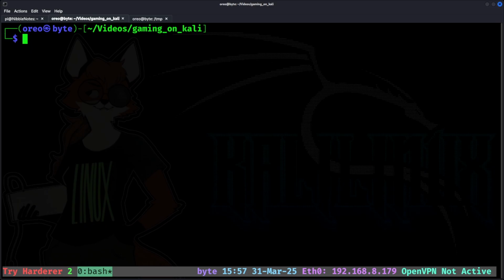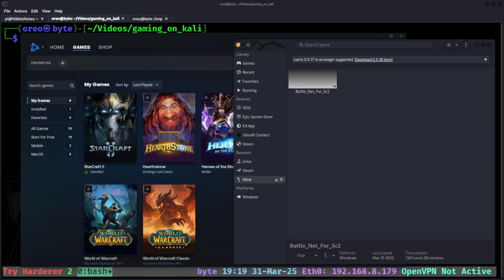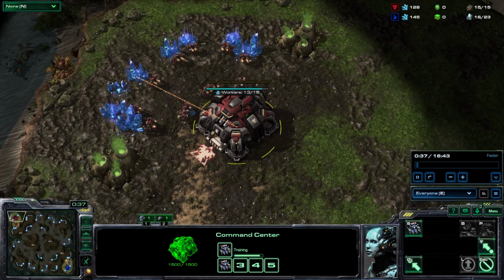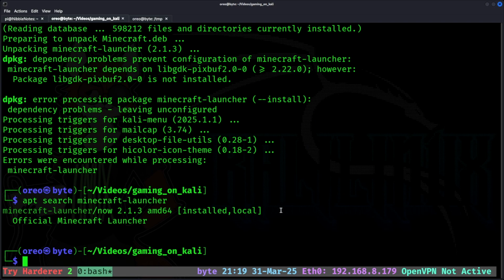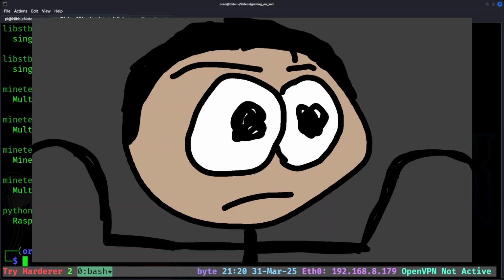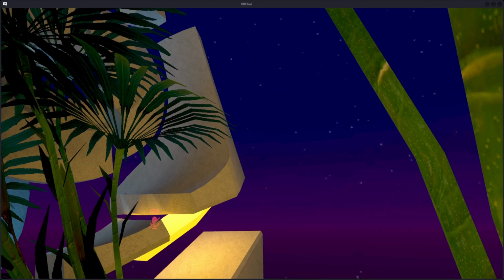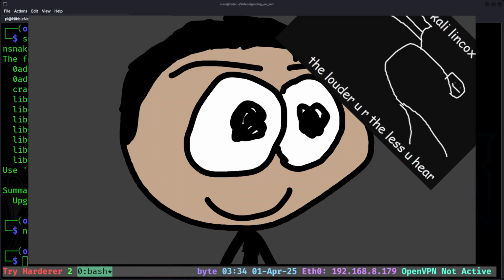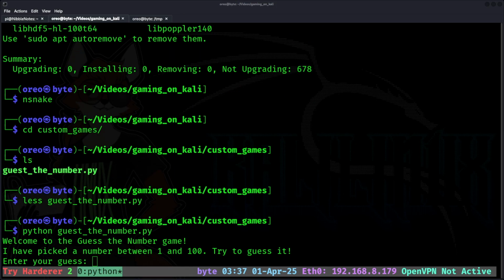How To Setup Kali Linux For Gaming - Starcraft2 and More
Short guide for how to setup your Kali Linux Machine for gaming without any Windows.

0:00 Intro
0:13 Lutris - Installing Starcraft 2
1:56 Lutris - Playing Starcraft 2
3:16 Failing to install MineCraft Bit
5:37 Steam - Install and Setup For VRChat example
7:19 Command line games that could be played in the terminal - nsnake
8:11 Playing custom games from coding projects used to learn programming
10:32 The End

# Demo 1 Commands - Lutris StarCraft 2

* Installing needed packages before installing Starcraft2

* Commands I used to setup Lutris on my machine

1. From Lutris InstallingDrivers.md

sudo dpkg --add-architecture i386 && sudo apt update && sudo dpkg --add-architecture i386 && sudo apt update && sudo apt install -y nvidia-driver libvulkan1 libvulkan1:i386

2. From WineDependencies.md

sudo apt install -y wine64 wine32 libasound2-plugins:i386 libsdl2-2.0-0:i386 libdbus-1-3:i386 libsqlite3-0:i386

* Lutris installer links for Starcraft 2

* Moving over working game file path if needed

~/Games/battlenet/drive_c/users/oreo/Documents/StarCraft II/Accounts/"account-string"/"replay-folder"/Replays/"reply-type"

~/Games/starcraft-ii/drive_c/users/oreo/Documents/StarCraft II/Accounts/"account-string"/"replay-folder-id"/Replays/"reply-type"

* Other SC2 bugs

1. If ALT tabbing makes your mouse fall off the screen

* Open Menu
* Options
* Accept without changing anything
* Close menu
* Try and move the map around with your mouse

2. Starcraft 2 opens in the wrong window

* Click play button to open SC2 in Battle Net
* Move mouse into windows you want SC2 to open in.
* Wait until loader window spawns in.

# Demo 2 Commands - Lutris Failing To Get MineCraft 2 work...

* Lutris download link for Minecraft Java Edition

* Minecraft Java Edition alterative download from official site

sudo dpkg -i Minecraft.deb

(this failed for me but here is the command)

# Demo 3 Commands - Steam

apt search steam
sudo apt install steam

* Enable Linux compatibility via proton version

1. install trusted steam game
2. Library tab
3. search for game name if needed
4. right click on game example (VRChat)
5. properties
6. compatibility
7. Check mark: Force the use of specific  steam play compatibility tool
8. Select version of proton used for running your game

* Useful commands for VRChat on Linux

1. toggle full screen

ALT + Enter-Key

(NOTE): This was also tested with other games.
* this should work with more than just VRChat.
   I'll let you play around with that.

# Demo 4 Commands - CLI Game (nsnake)

apt search nsnake
sudo apt install nsnake

nsnake

* Move around in the menu with arrow keys
* Select with enter key
* Quit back into terminal with q key

# Demo 5 Commands - Personal Games

chmod +x python_game.py
./python_game.py

0r

python python_game.py